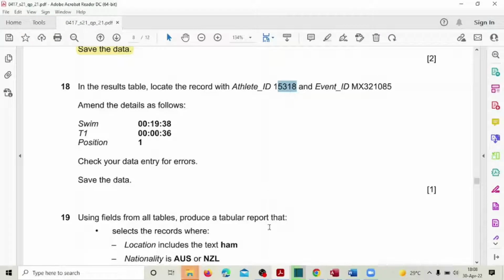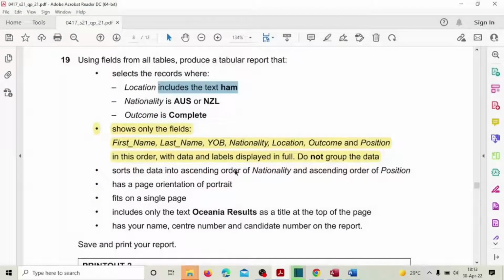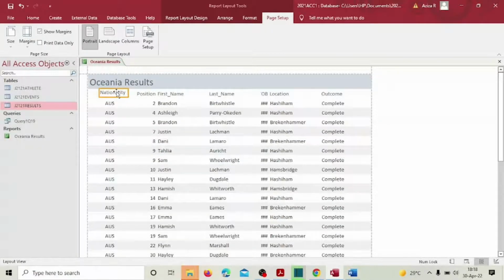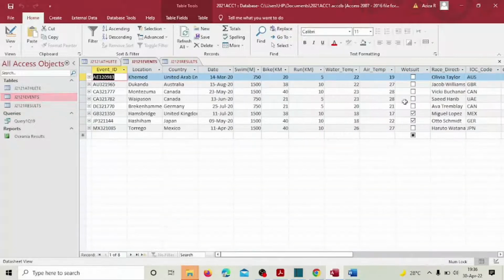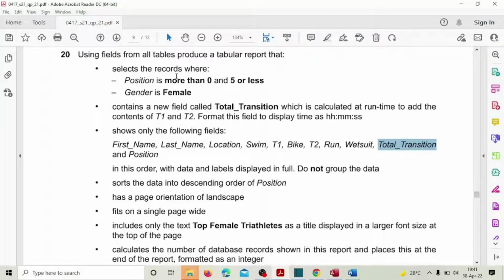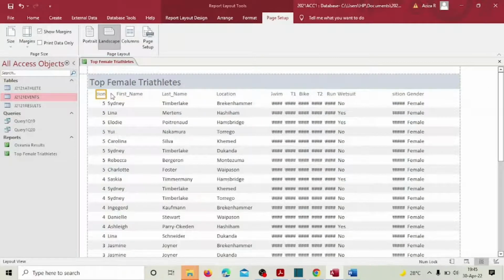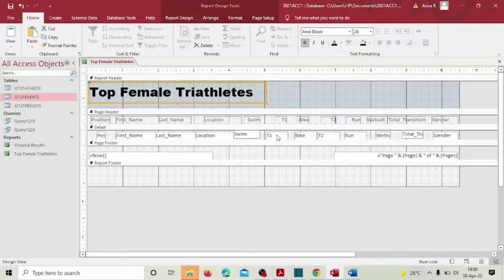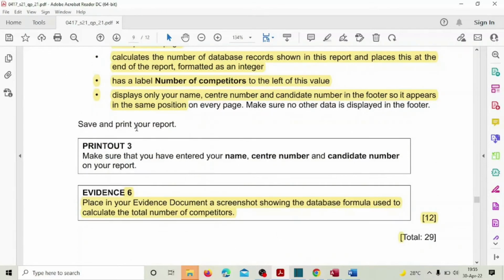2021 MAY/JUNE, DATAMANIPULATION, PART-2, PAPER21